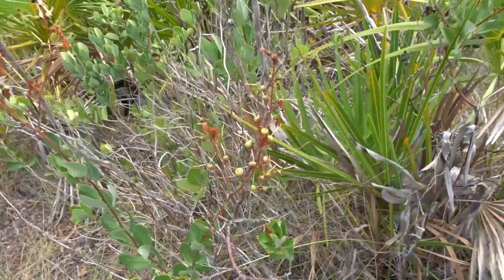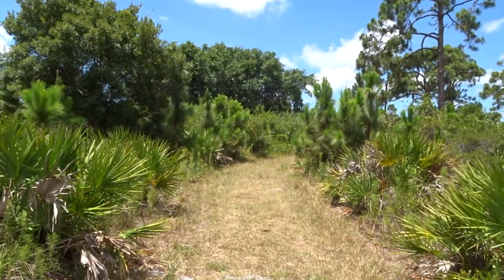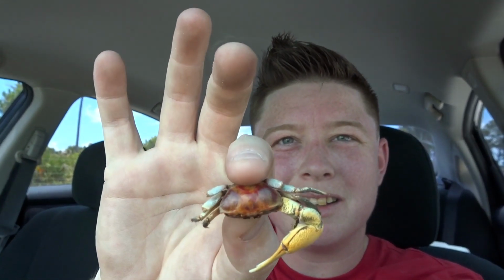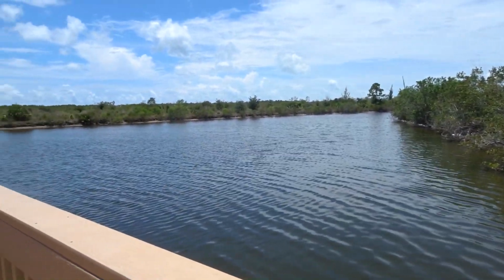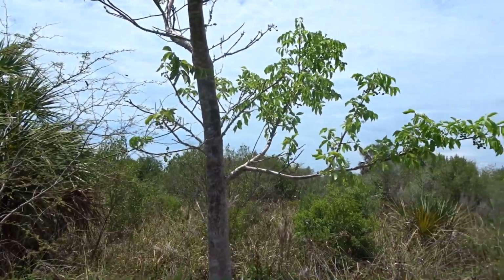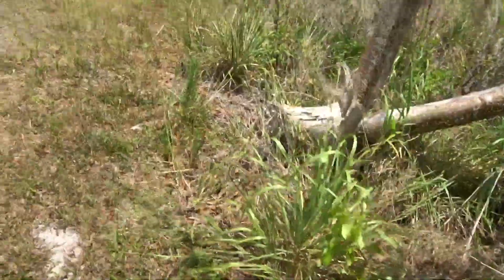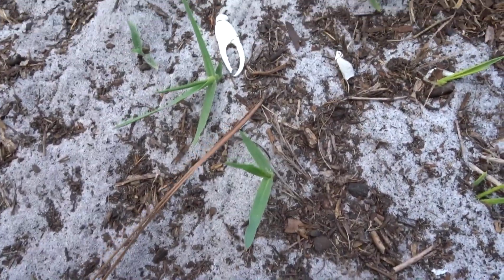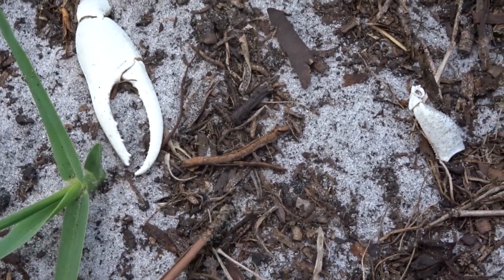Last Visit to Pine Island VLOG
Hey guys! Today is our last trail in Pine Island. Two trails in one video! Come join me on this adventure through Pine Island, Florida.